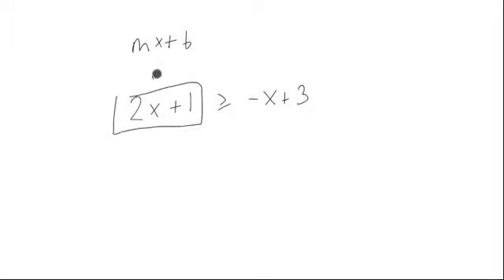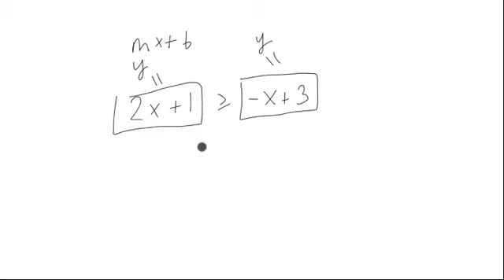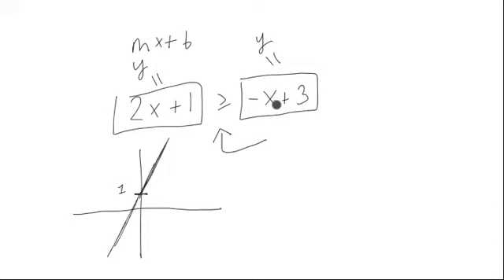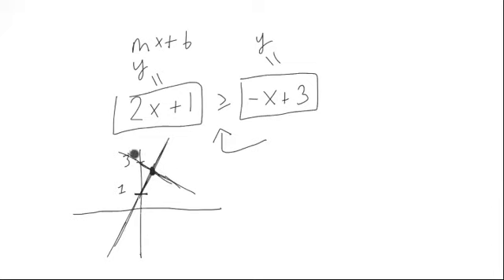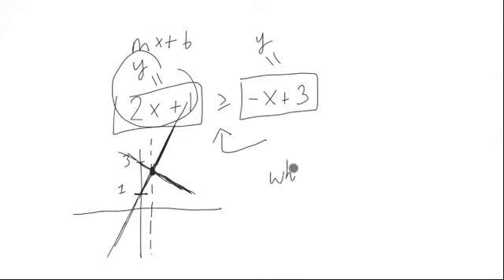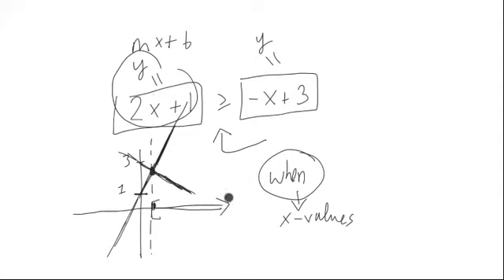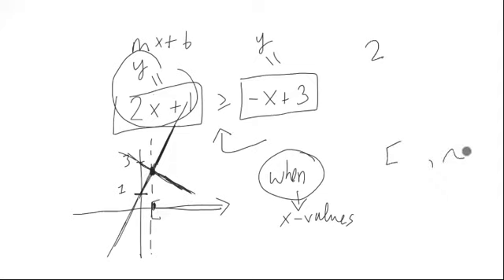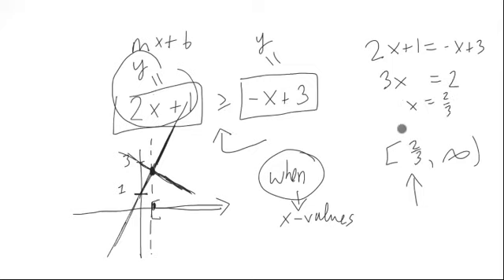Linear Inequalities of One Variable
This video illustrates how inequalities in one variable can be visualized graphically in the xy plane as a comparison of y-values.